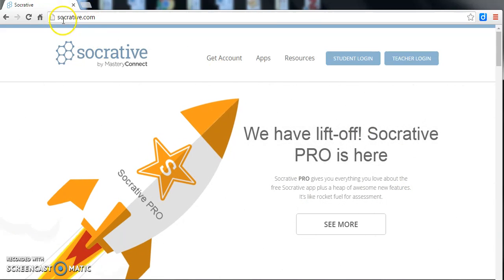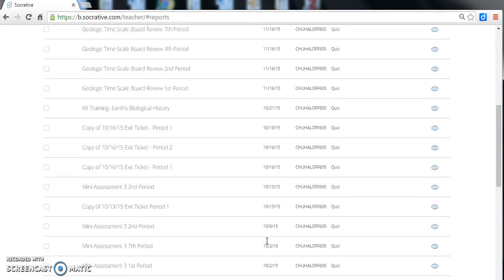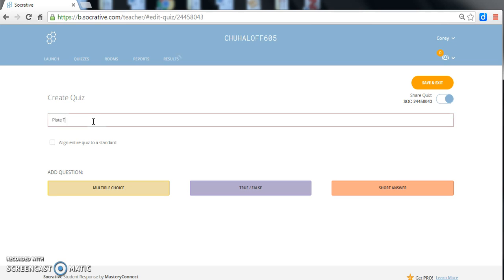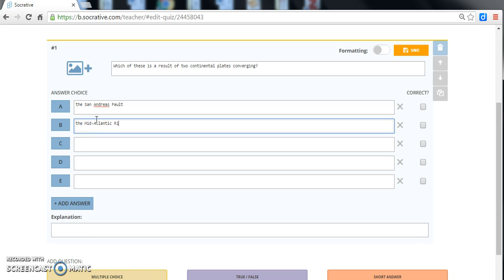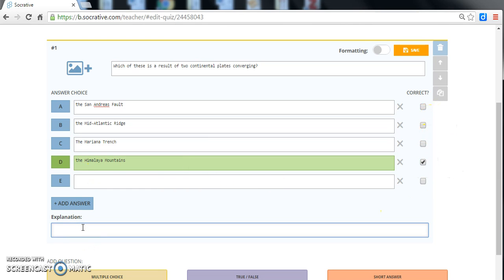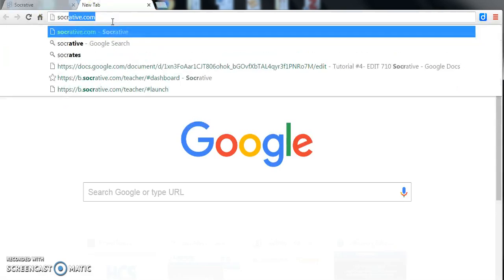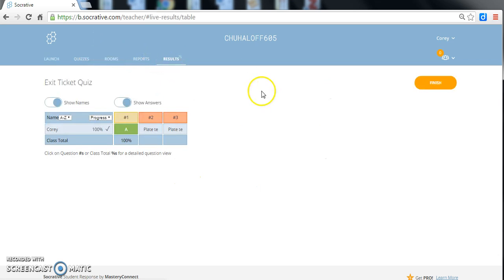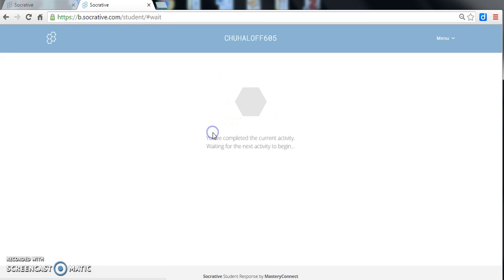SocrativeTeacher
Socrative Teacher and Student: an assessment tool used to provide immediate feedback of students mastery of content.